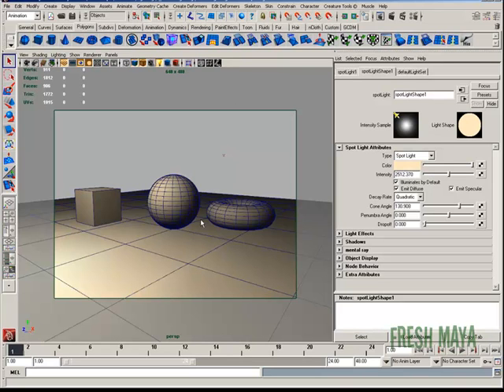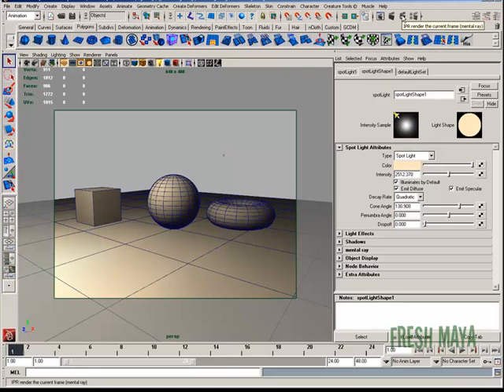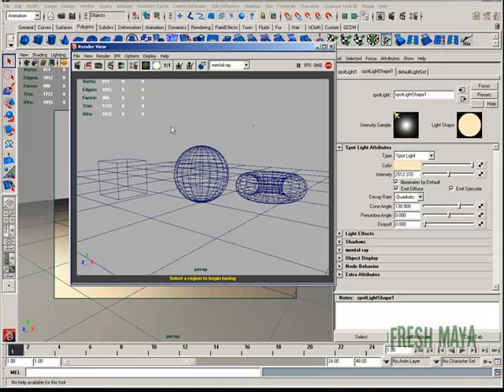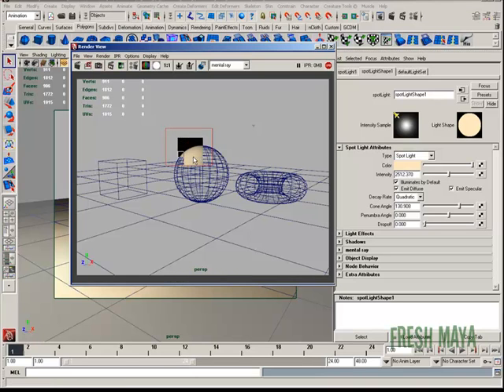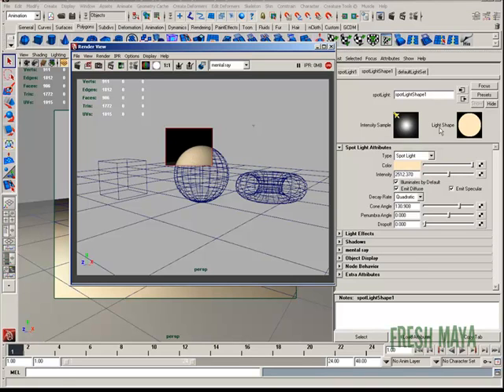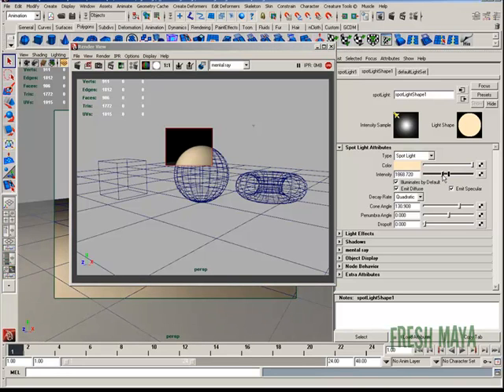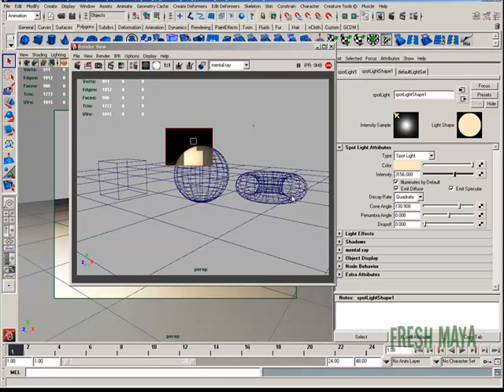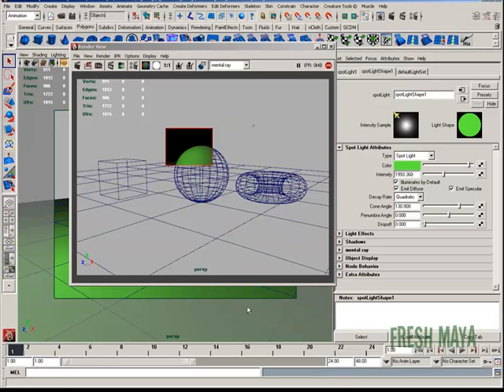Fresh Maya: Tools/Features - IPR Rendering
In this Fresh Maya video, Eric shows you how to use the IPR renderer to quickly see rendering updates as you make various adjustments